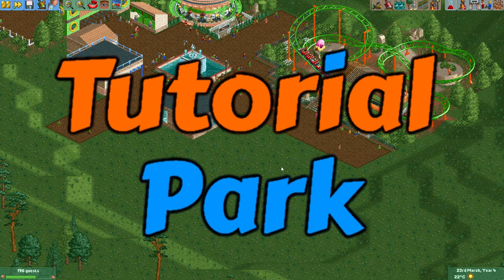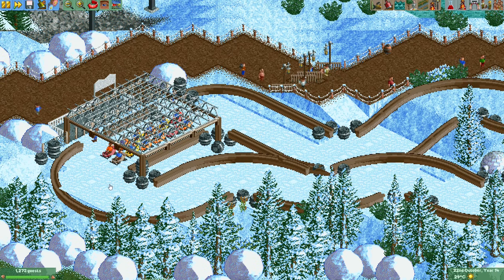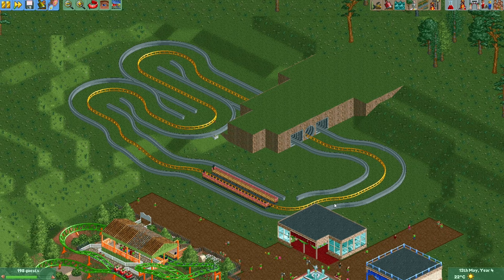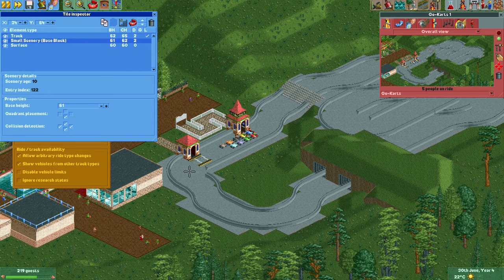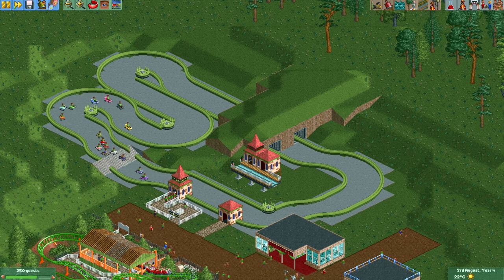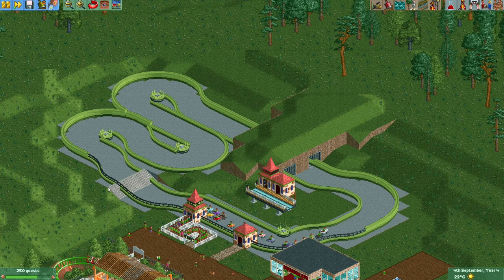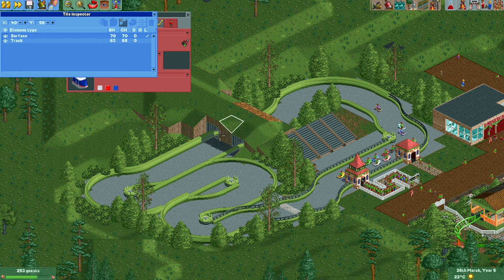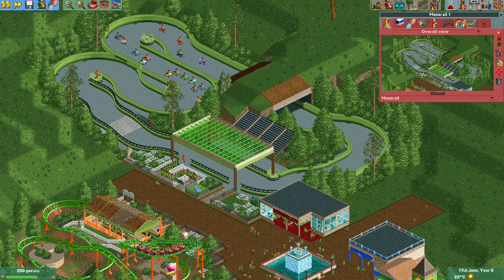Go Karts Tutorial! - OpenRCT2 Tutorial Park Episode 6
Hey everyone! In this sixth episode of my OpenRCT2 Tutorial Park, I build a Go Karts ride! I like making my Go Karts with the original track invisible, and with some monorail barriers around the track! In this video I will show you how you can build some nice Go karts like this as well!

Timestamps:
00:00 Intro
01:13 Go Kart Examples
04:25 Starting the build
09:01 Finishing the layout
09:44 Barriers
12:33 Track Surface
13:40 Making the track invisible
15:35 Safely spawning more vehicles
20:04 Making small radius barriers
22:58 Doubling up the barriers
26:31 Hiding track outside barriers
29:00 Tunnel
32:37 Station
35:52 Decoration
36:21 Display Vehicle
38:48 Patrons!
39:32 Outro
40:33 A ride on the Go-Kart